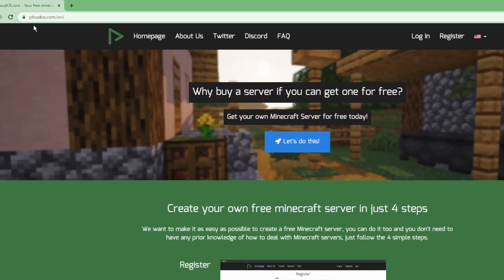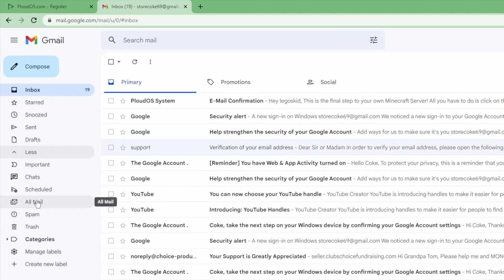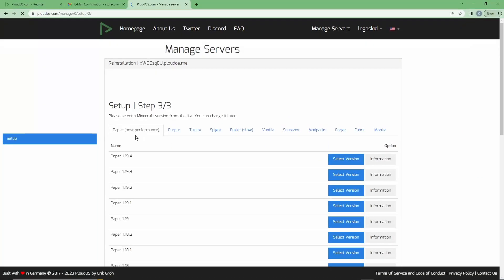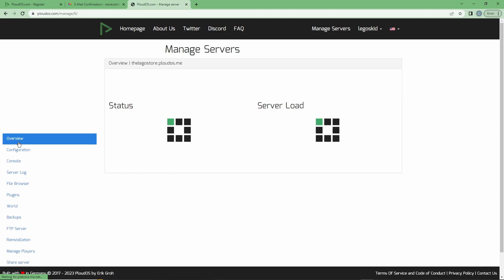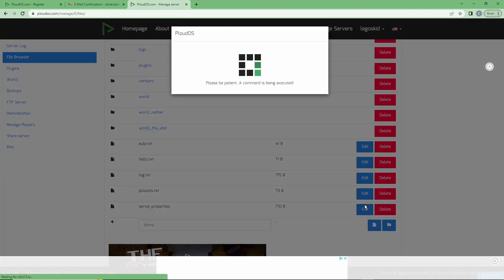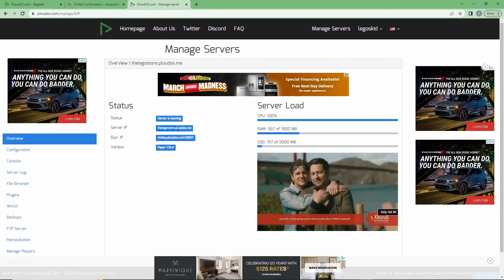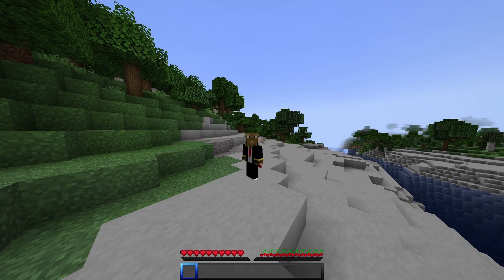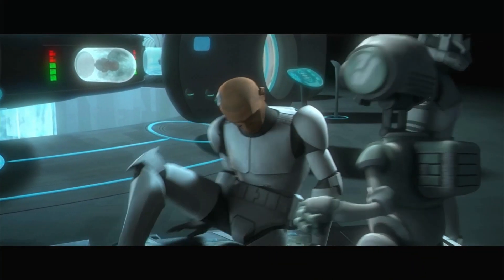I found a NEW Free Minecraft Server Hosting! PloudOS.com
I SACRIFICED MY MANHOOD FOR THIS VIDEO

What's up Crafters?  Today I showed you how to create your free server on PloudOS!

Join my Minecraft Server. It's for both Java and Bedrock :

Name: Ruxor
IP (Java and Bedrock):
Ruxor.net
Port (Bedrock): 25576

About the server:
The name of the server is Ruxor
There is a  Lifesteal SMP
There is RANDOMKITZ
There is KNOCKBACK PVP
You can join on the Java and Bedrock editions of Minecraft
(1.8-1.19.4 for Java and the latest version for Bedrock)

If you want to join a Minecraft server on Switch, Xbox, or PS4 or 5, Please watch this video if you don't know how to add external servers: